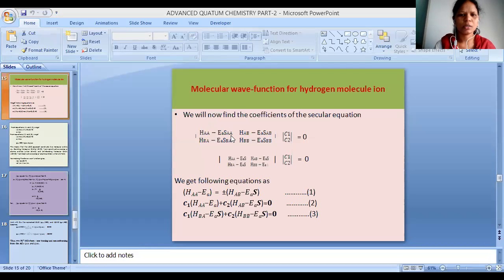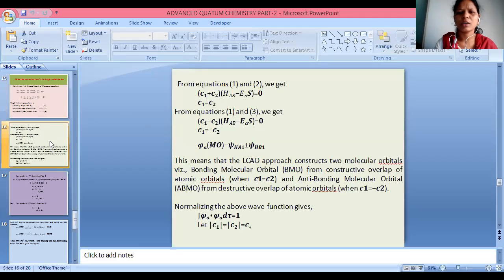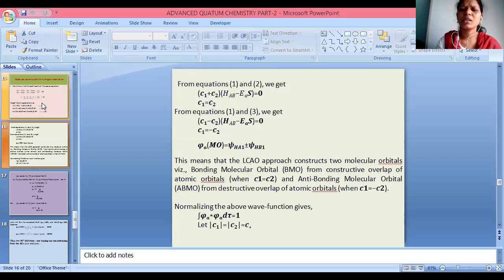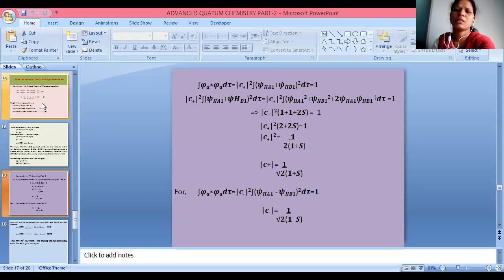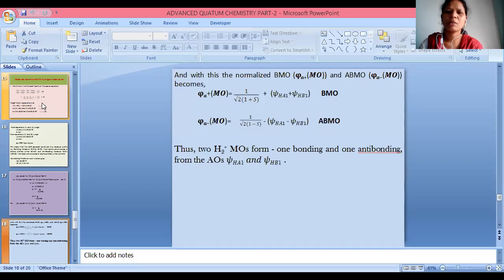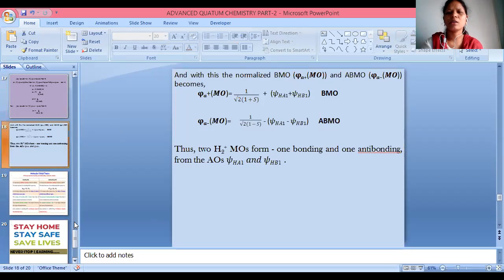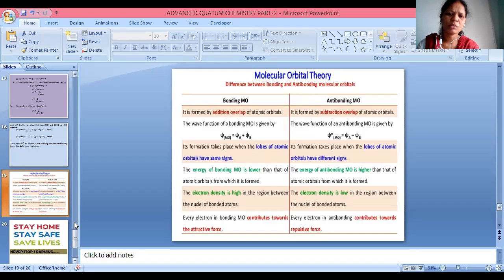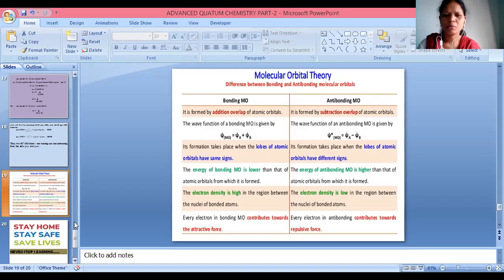ADVANCED QUANTUM MECHANICS MOT-PART 2(2)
I M.SC, TUMKUR UNIVERSITY